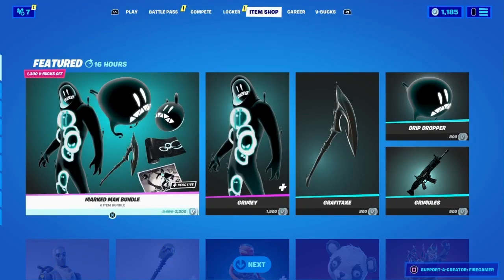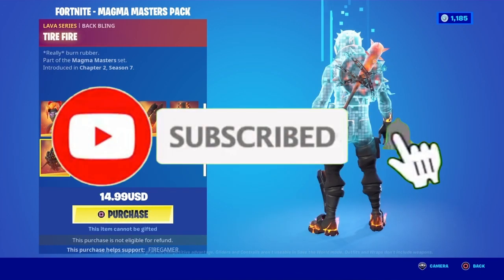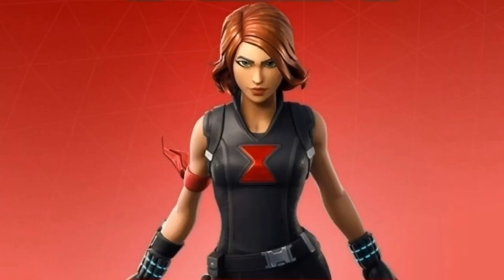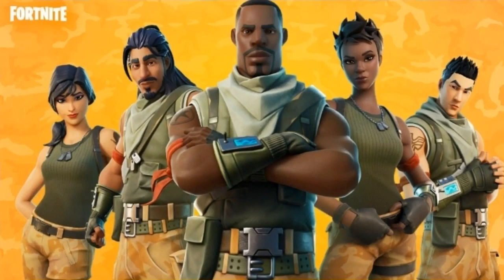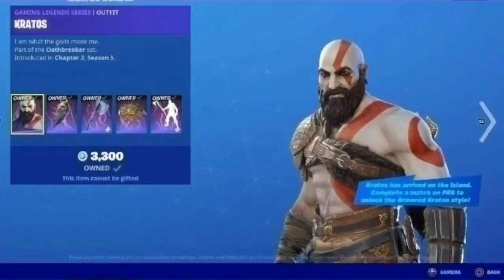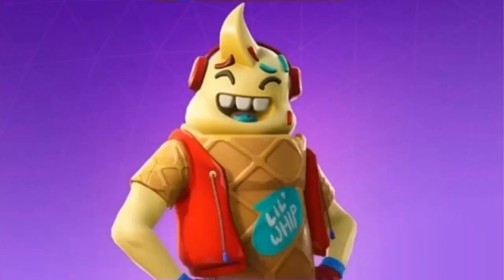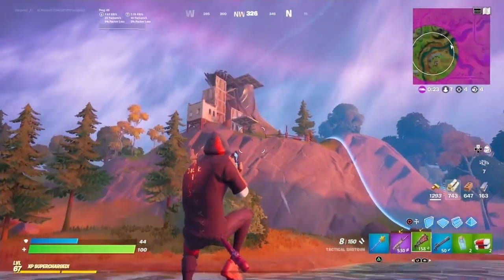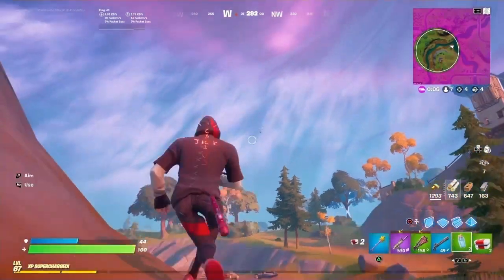Fortnite July 10th Item Shop Predictions | Fortnite Item Shop Predictions July 10th 2021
In this Video I Showed My July 10th Item Shop Predictions!

🎤Musics Made By:

-Lakey Inspired

fortnite Battle Royale live ps4 deutsch,
Fortnite live ps4 clan,
Fortnite live ps4 clan tryouts,
Fortnite ps4 come join,
Fortnite comat bro,
Fortnite live eu,
Fortnite live Europe servers,
Discord scrims,
Fortnite open lobby,
Fortnite live stream,
Fortnite 1v1s,
Custom gAmes with subs,

Fortnite custom Match,
Fortnite custom matchmaking,
Fortnite custom scrims,
Fortnite custom matchmaking live,
Fortnite custom scrims live,

Fortnite live ps4 na east,
Fortnite live ps4 right now,
Fortnite live scrims,
Fortnite live ps4 stream snipe,
Fortnite live ps4 1v1,

Fortnite live stream ps4 builder pro,
Fortnite live stream ps4

Combat pro,
Live ps4 clan,
Ps4 clan tryouts,
Eu,
Europe servers,